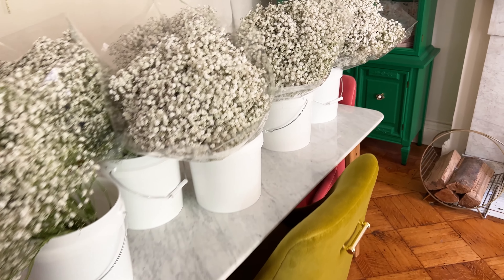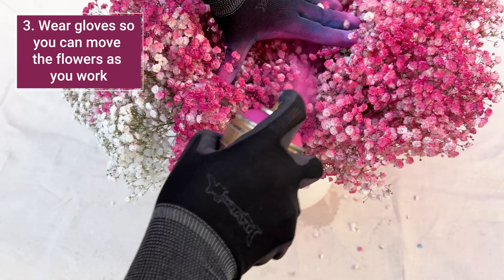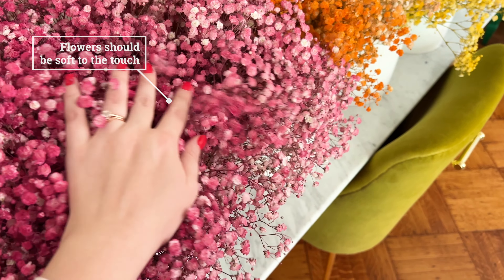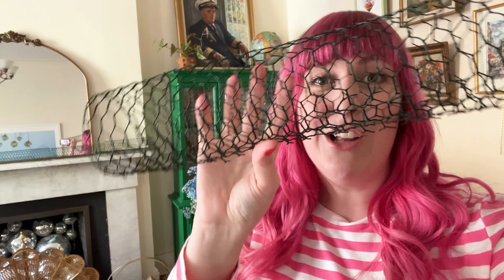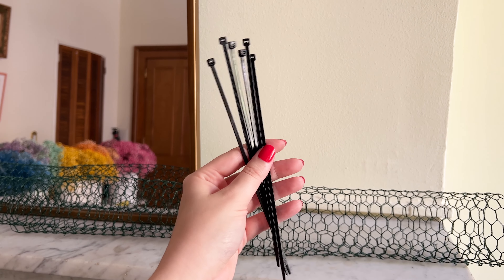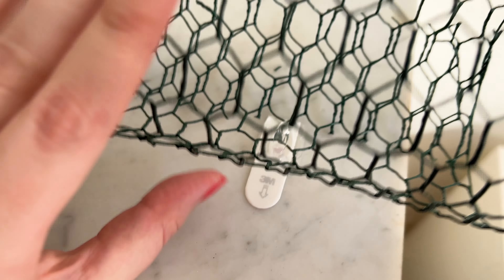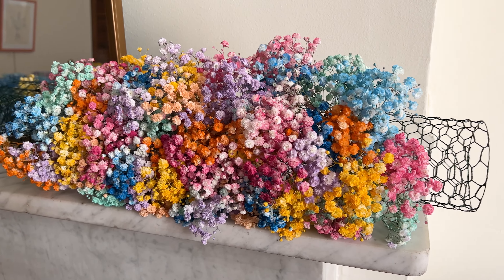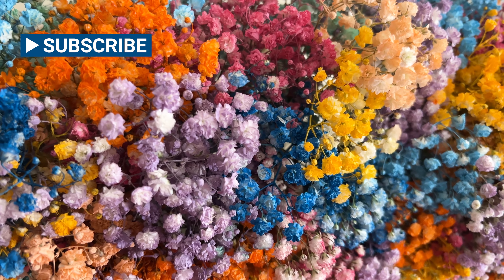DIY Colorful Baby's Breath Garland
Did you know you can spray paint baby's breath any color you want?! In this quick video I'm sharing my tips for how to spray paint baby's breath and how to make a baby's breath garland.

This DIY Colorful Baby’s Breath Garland is a great way to have high impact, budget friendly florals at your wedding or next event. When it comes to ordering baby’s breath, you’ll want to buy in bulk for the best deal (I got mine from Costco). I ordered 300 stems and my mantle is 68″ across. Keep watching for more tips and tricks!

My fireplace mirror:

FOLLOW ALONG